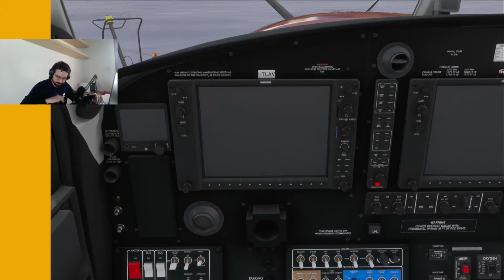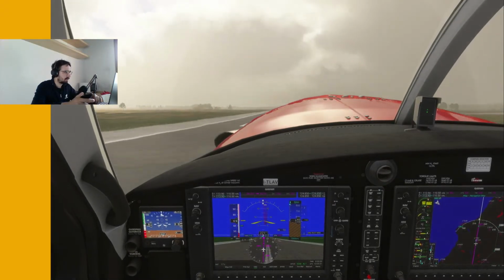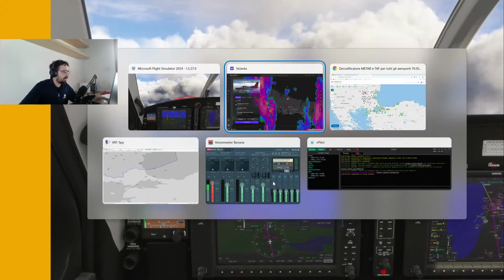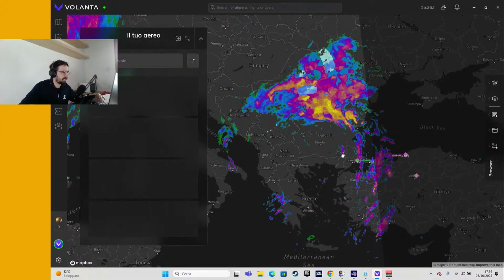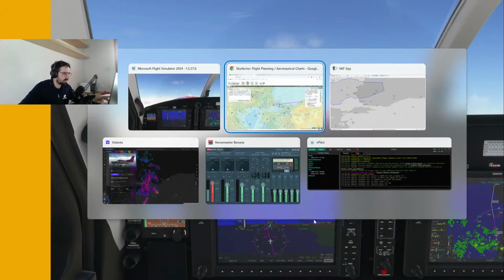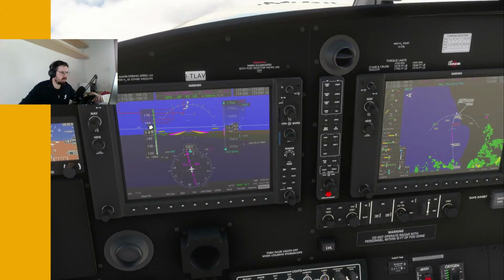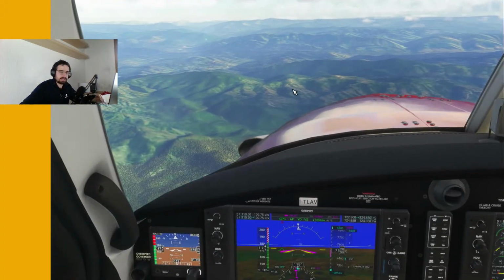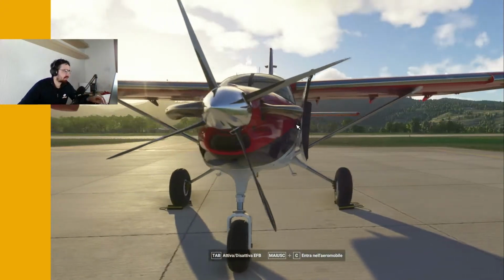World tour Leg 7 over Istanbul - Real Ops - VATSIM - Kodiak - Corlu-Caycuma